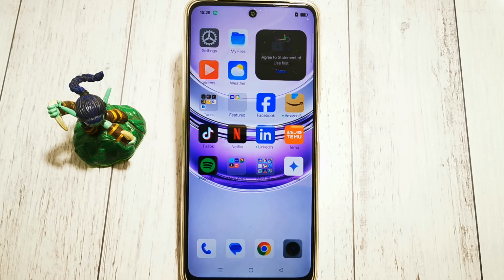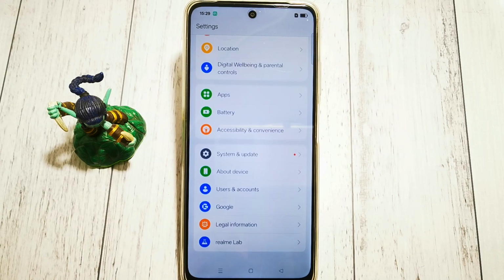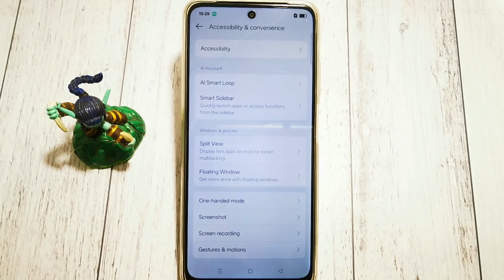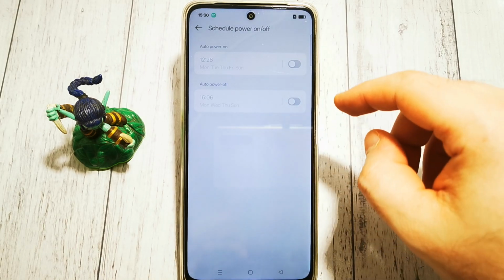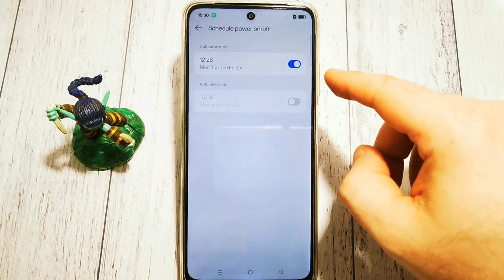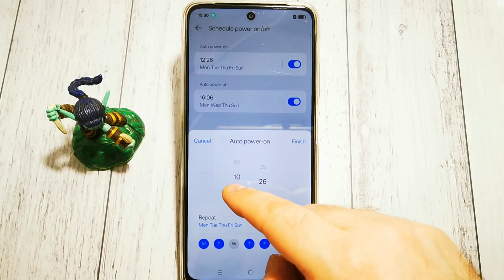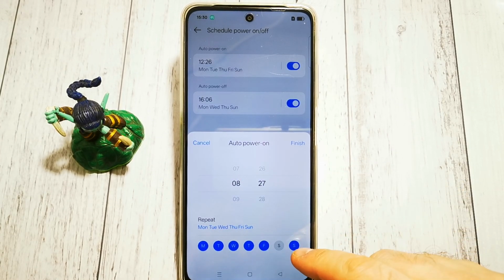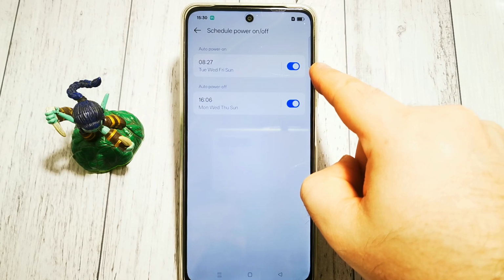🔔 How to Customize Auto Power On Option on Realme 14x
Customizing the auto power on option on your Realme 14x ensures your phone turns on automatically at a time that suits your schedule. Here’s a step-by-step guide to set it up and adjust it according to your needs.

Steps to Customize Auto Power On on Realme 14x:
Enable Auto Power On:

Scroll down and tap Convenience Tools or Accessibility (depending on Realme UI version).

Tap Auto Power On & Off.

Toggle Auto Power On to enable the feature.

Customize Auto Power On Schedule:

Tap Set Time under Auto Power On.

Choose the hour and minute you want your phone to turn on automatically.

Select Repeat if you want it to turn on on specific days (e.g., weekdays only).

Important Notes:

Battery Requirement: Your phone should have sufficient battery to power on automatically.

Time Accuracy: Ensure your device time is correct to avoid missed auto power-on schedules.

Flexibility: You can adjust the schedule anytime using the same steps.

Now your Realme 14x will turn on automatically exactly when you want it!